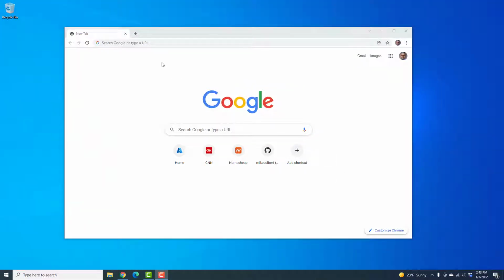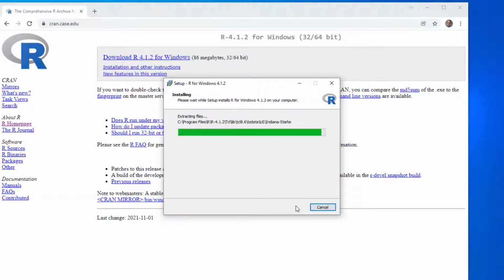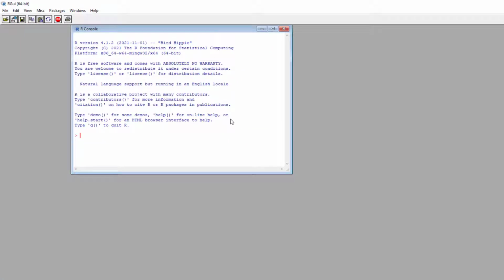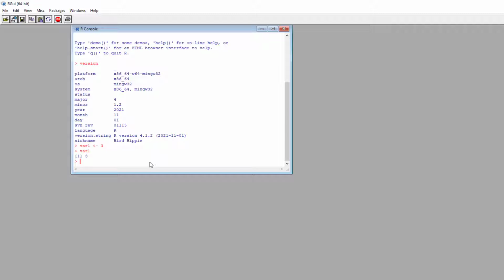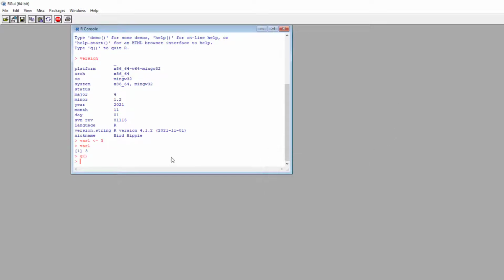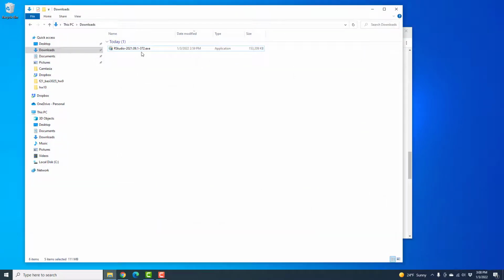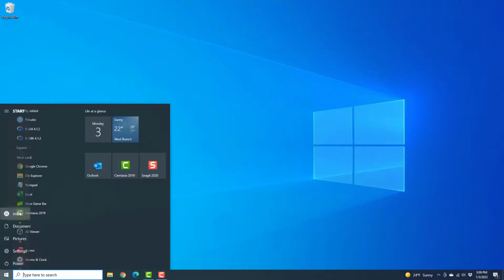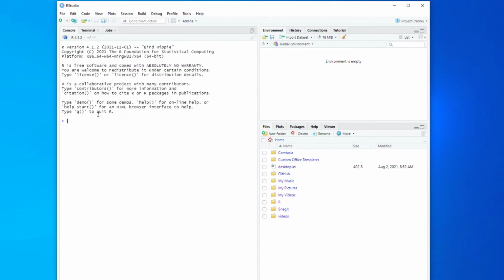Installing R and RStudio on Windows 10